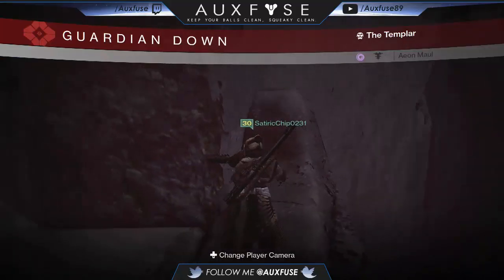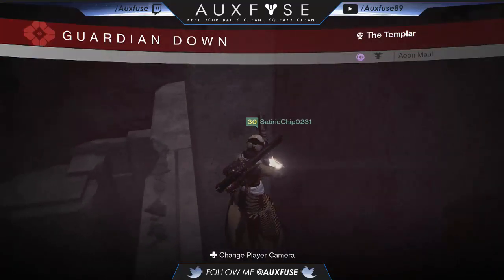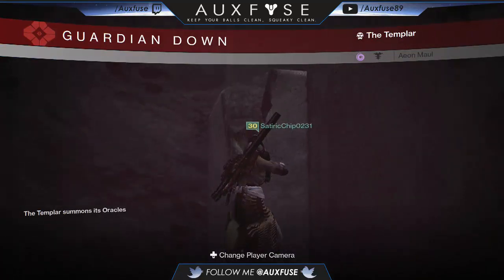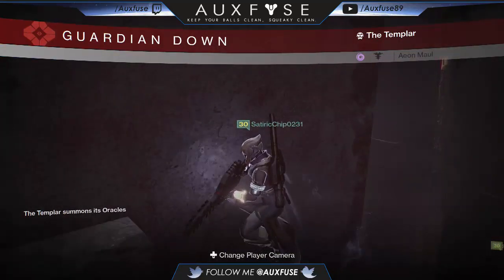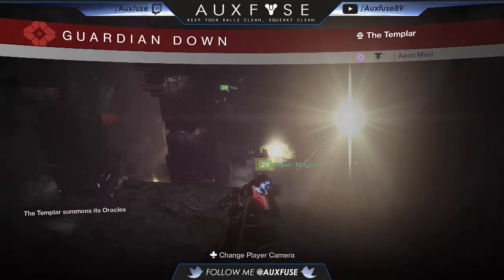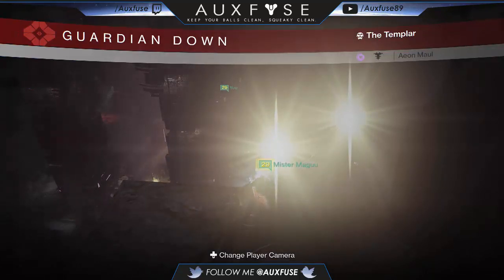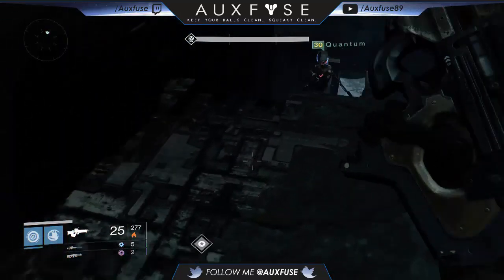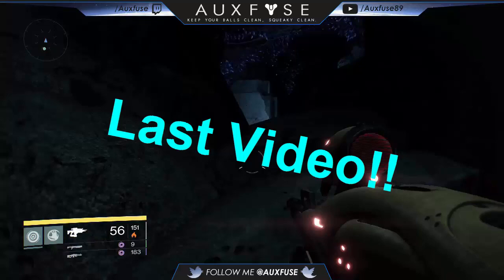Destiny -- Venus -- Vault of Glass Oracle Phase Cheese Spot... or no Cheese?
In this video I show you guys a nice little spot that is inside the Bounds of the Templar Area.

If you are nimble enough and have a bit of luck on your side you can make this small series of jumps in the middle of the Oracle phase if you need ammo or anything like that.